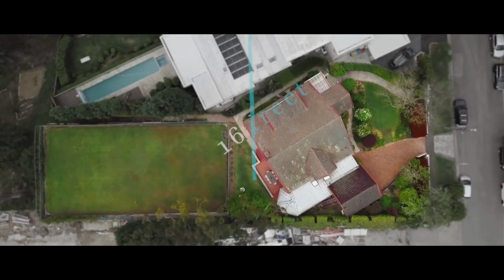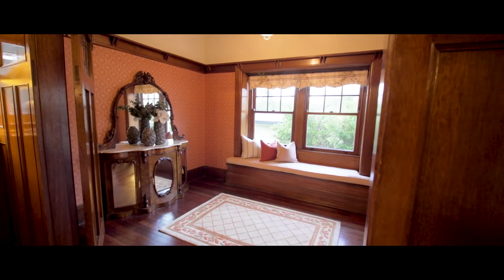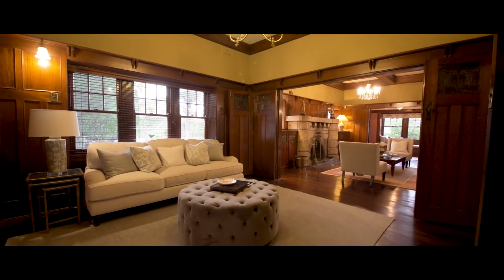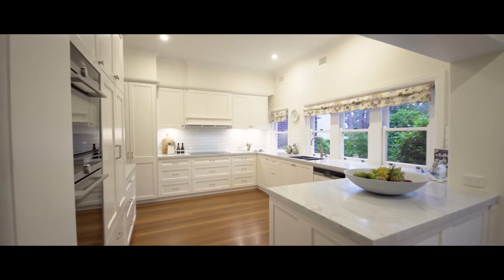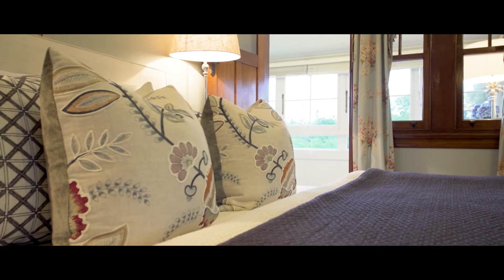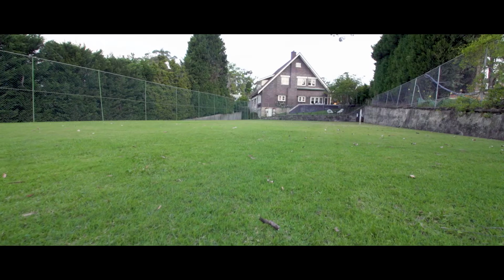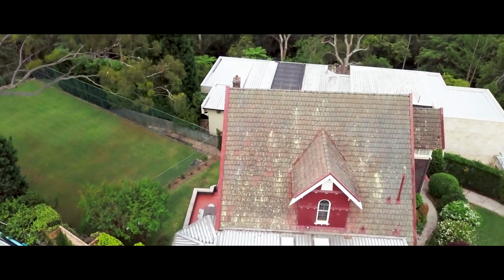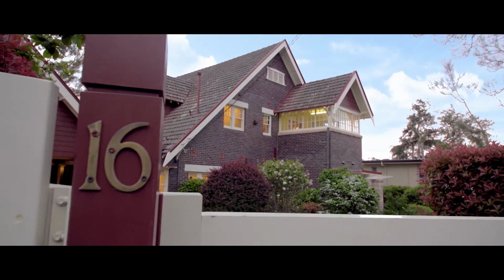16 Edward Street, Gordon | Belinda Shearer & Bobby Shi